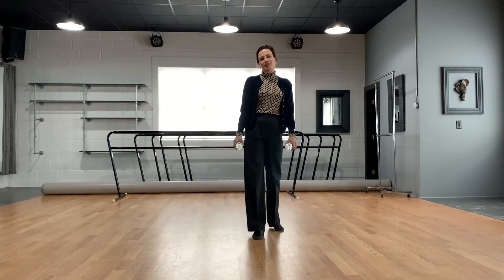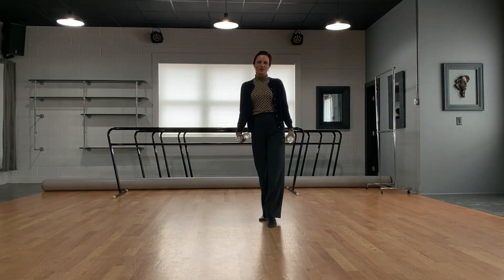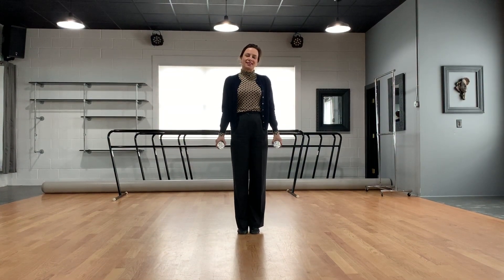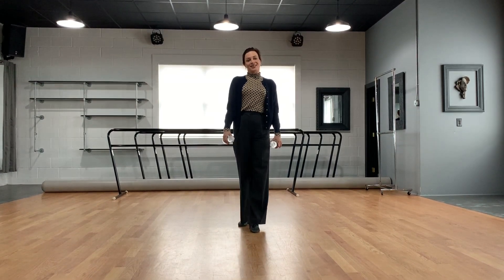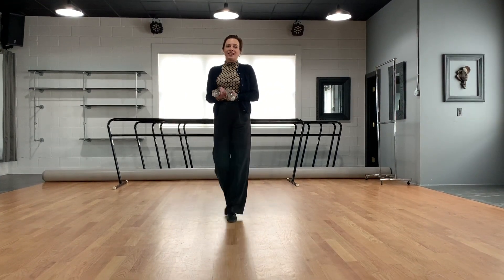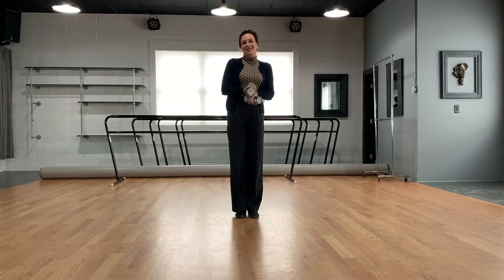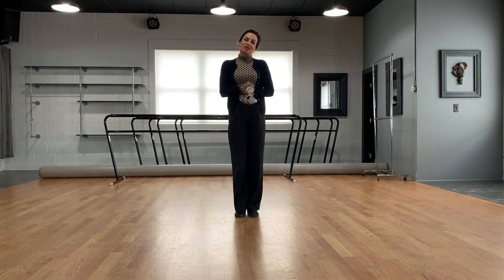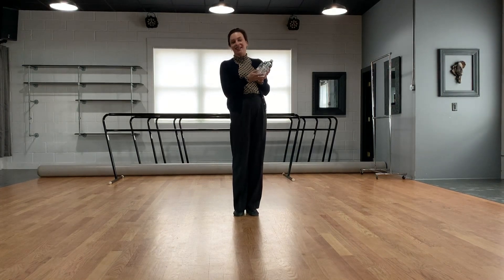An exercise to improve ballroom frame and posture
Julia Mincheva demonstrates exercises to improve frame and posture in standard and smooth ballroom. Julia, who has won championships throughout Russia and Europe, teaches here at Exclusively Dance Studios.